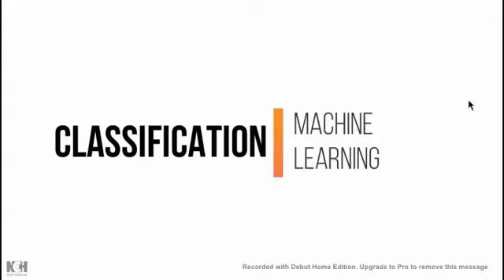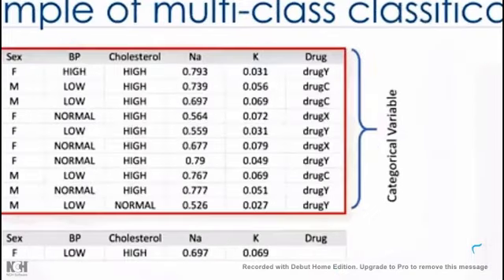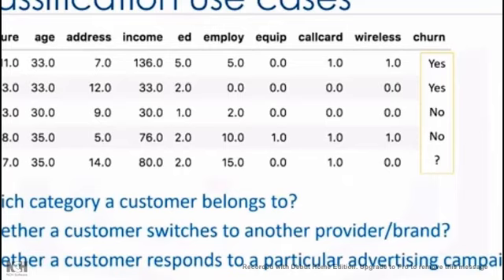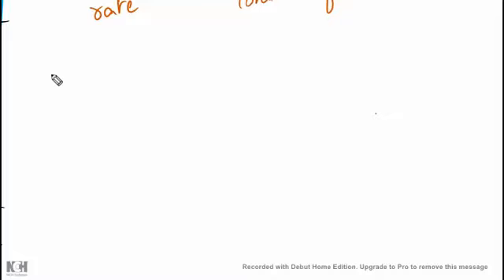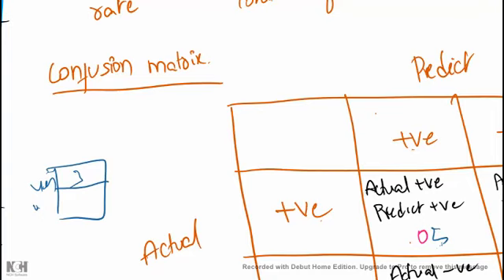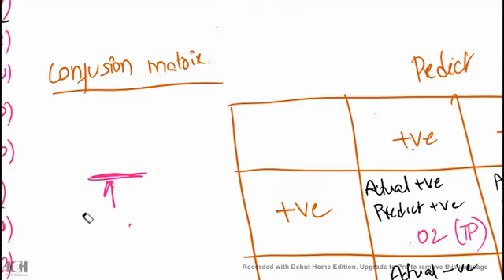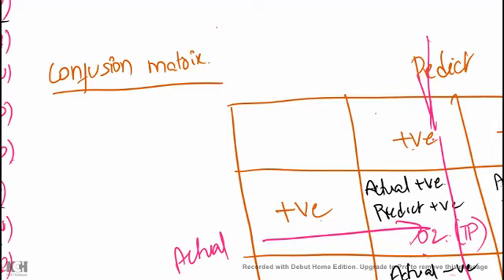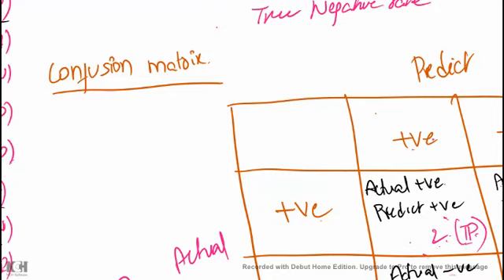Data Science 23 May 23